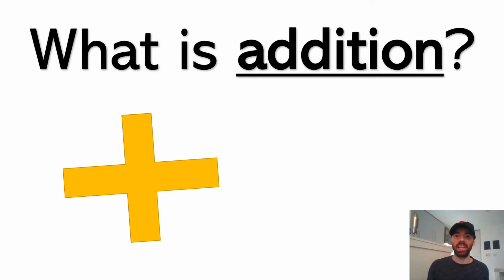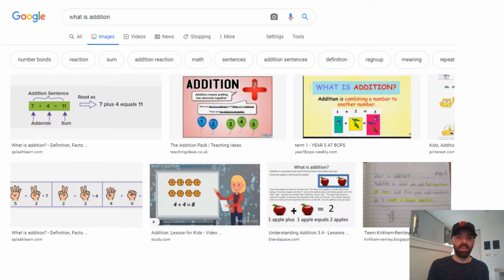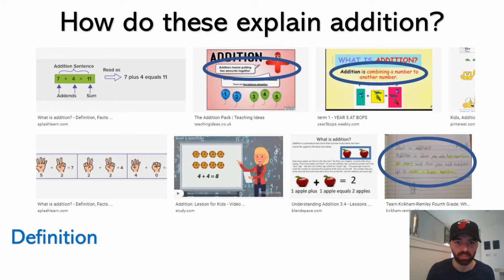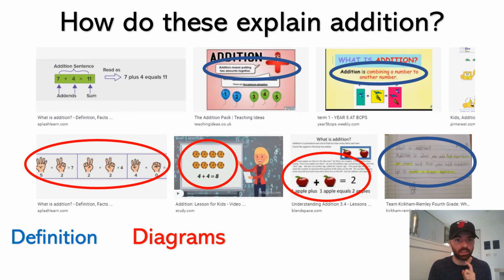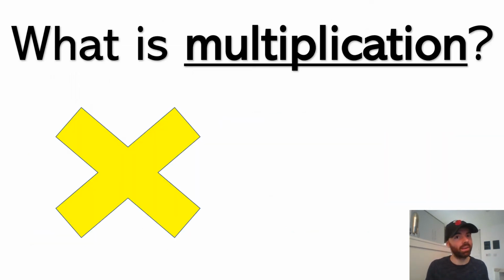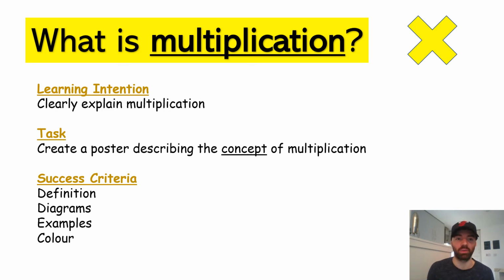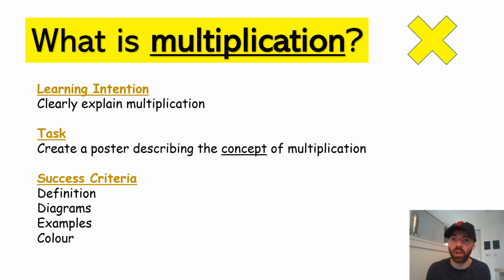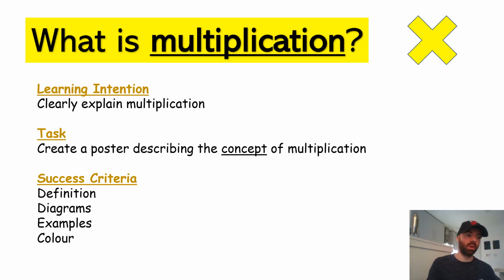Create a Multiplication Poster